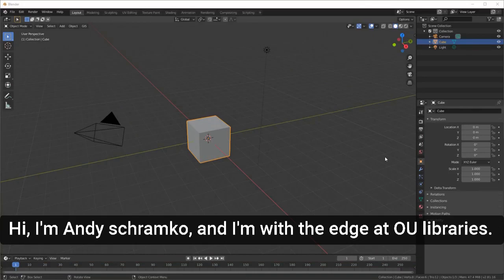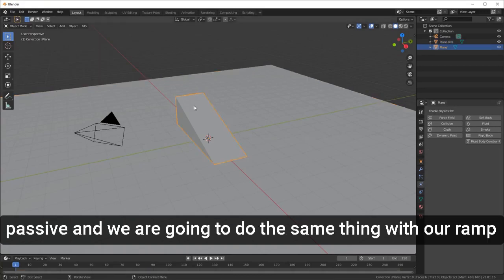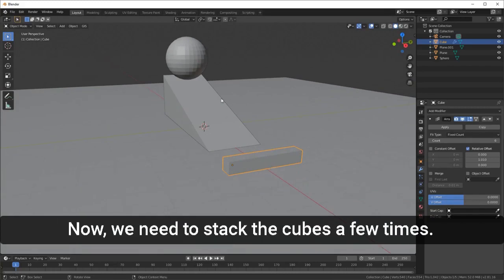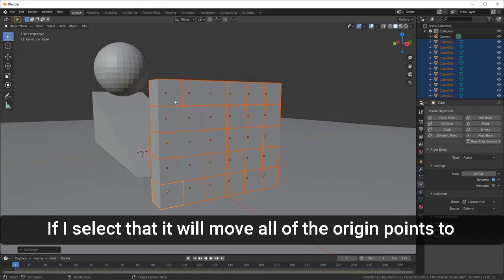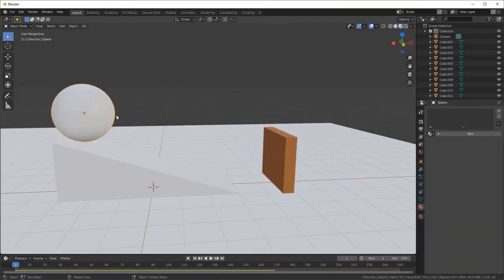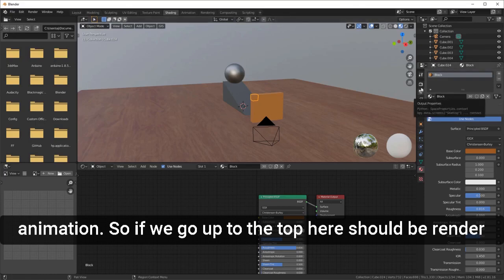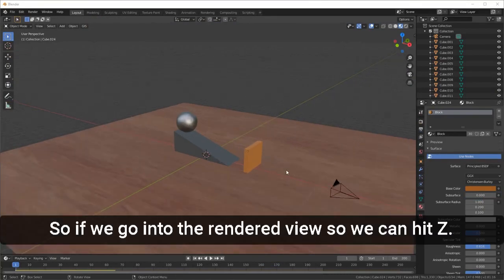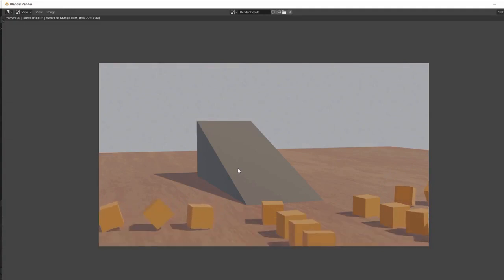Blender Animation Beginner Tutorial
Join OULibraries 3D and animation student specialist Andy Schramka for this beginner Blender tutorial! In this tutorial, you will learn to
⭐️ Create and scale objects
⭐️ Create a physics simulation
⭐️ Add texture to objects
⭐️ Add lighting a scene
⭐️ Render out an animation

After the workshop join us for a live Twitter Q&A on July 23rd at 2 p.m.!

Workshop Breakdown

0:54 create a scene on blender with camera
1:17 create and mesh a plane
1:37 how to scale a plane
2:20 how to edit the plane using edit mode
4:05 Add a floor to a plane
4:51 how to put floor and plane in a physics simulation
6:30 create and move a ball object
7:35 using the side view
8:38 Adding blocks to the animation
10:12 Multiplying an object across the scene
15:15 Center objects at the origin
16:10 testing simulation
17:15 capturing the scene
19:40 adding materials to the objects
21:30 embellishing the objects
23:40 adding texture to an object
26:30 How to render out the animation
28:49 adding lighting to the animation
31:49 changing frames for animation
33:15 putting animation frames into a video
36:20 visualizing the animation